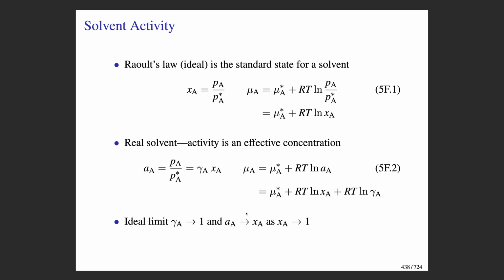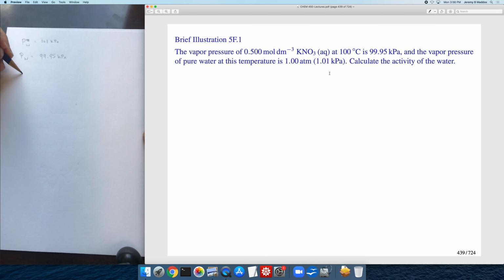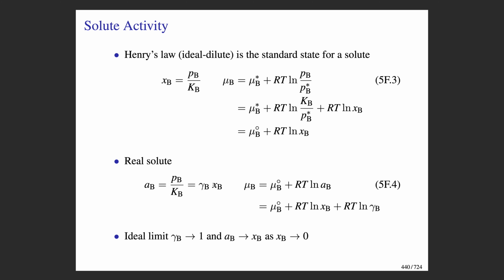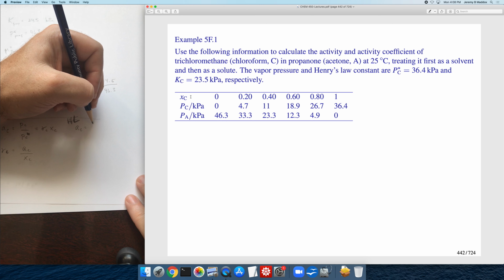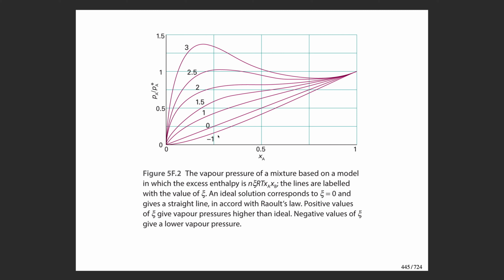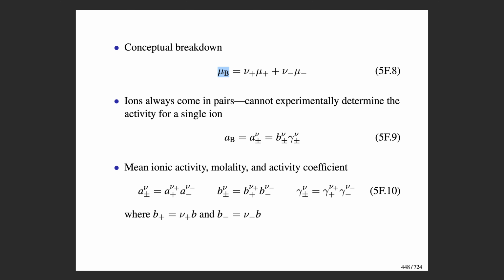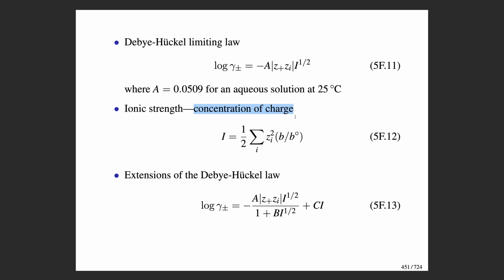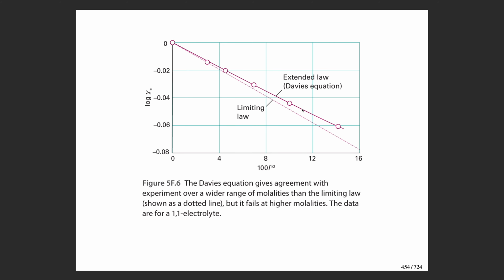CHEM 450-Topic 5F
This video discusses activity for real solutions and the Debye-Huckel limiting law for electrolytes.